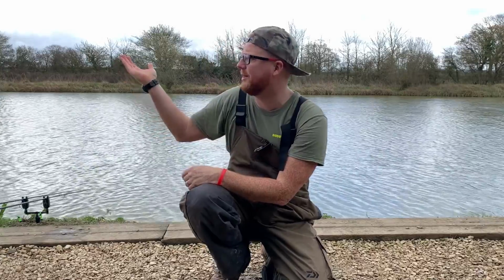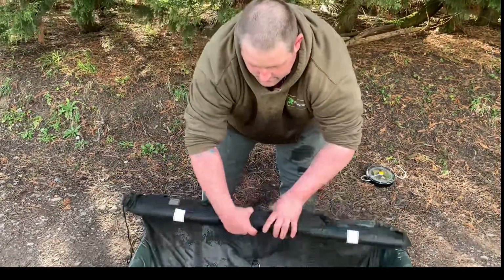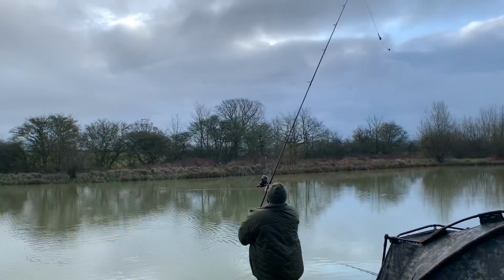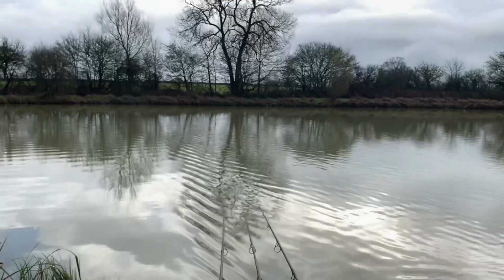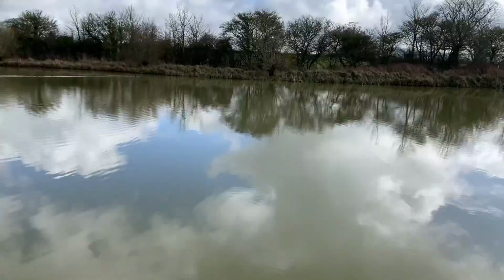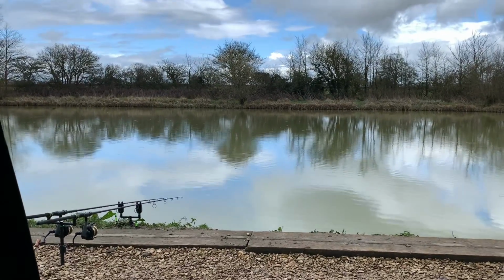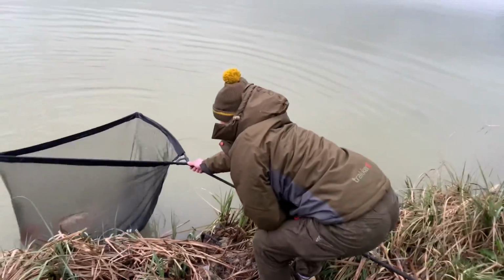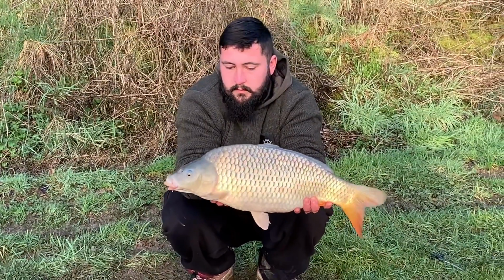Big carp caught at Todber Manor, willow bank on a RC social 27lb,26lb,23lb it’s doesn’t stop!!!!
@RCTACKLE social banked a huge amount of fish.

Caught on @BaitGuruCarpFishingTV

@todbermanorfisheries  was the complex fishing willow bank.